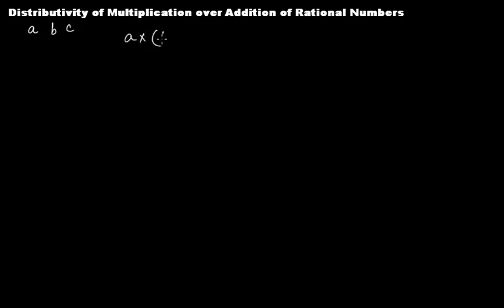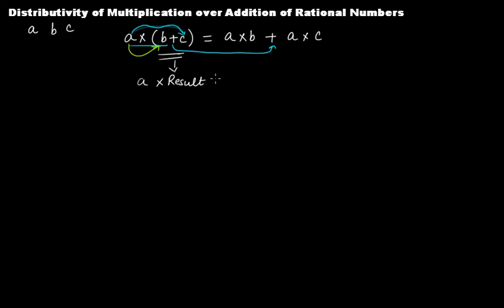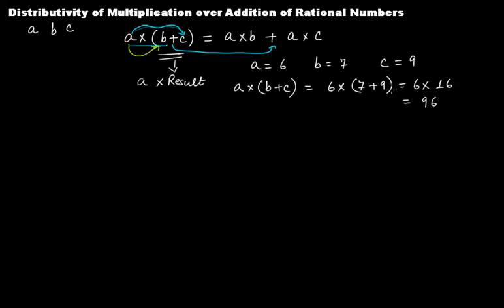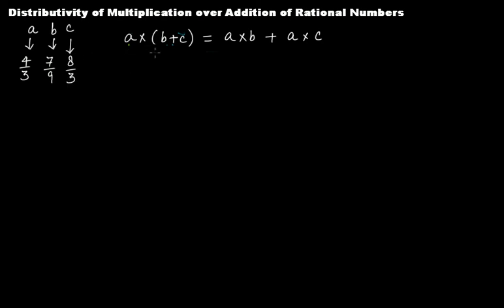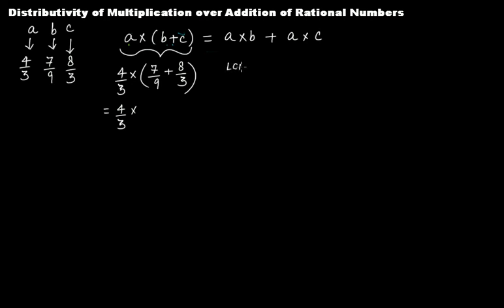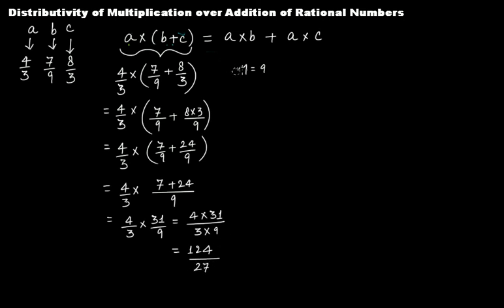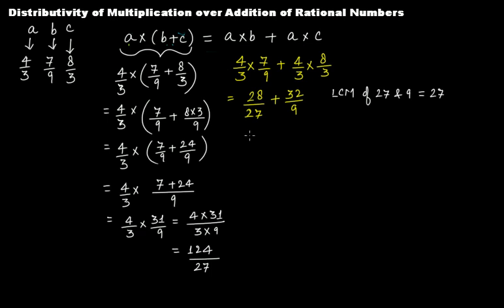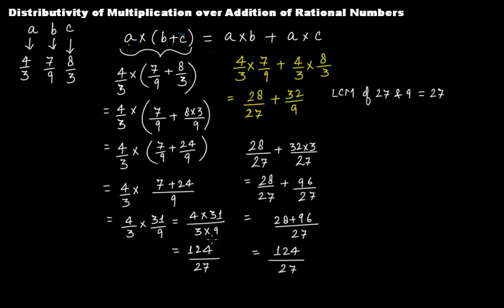Distributivity of Multiplication over Addition of Rational Numbers || C.B.S.E. Grade 8 Mathematics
In this video tutorial we discuss:
(1) Distributivity of multiplication over addition of rational numbers.

The topic discussed in this tutorial is from the chapter "Rational Number".

The video link to the tutorial on distributivity of multiplication over subtraction of rational numbers: